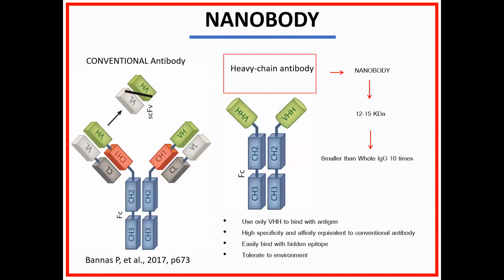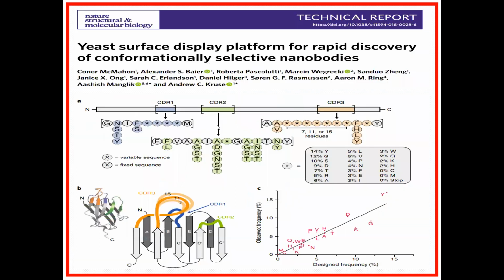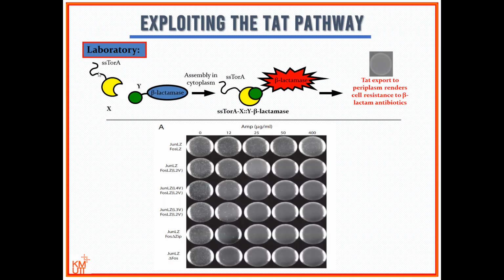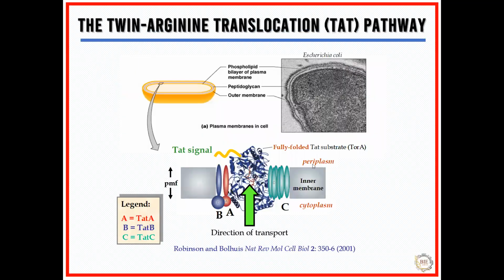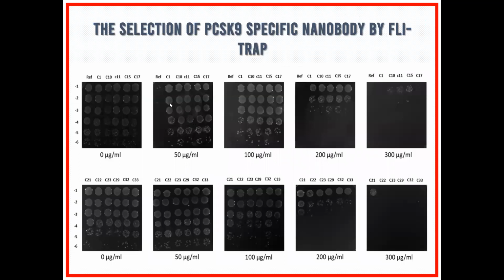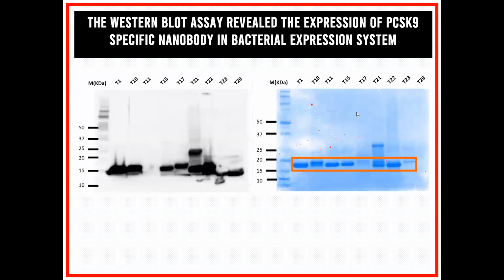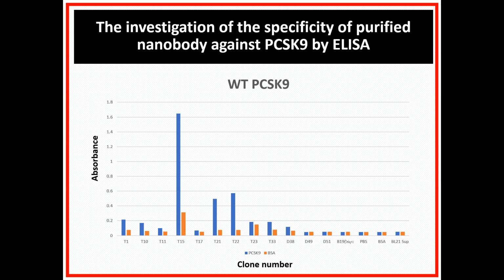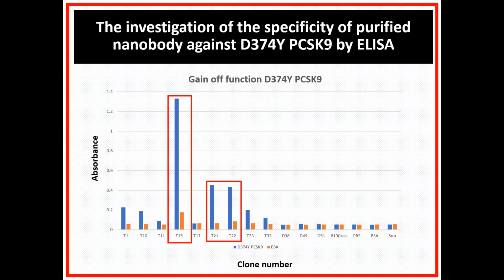นำเสนอรายงาน คปก